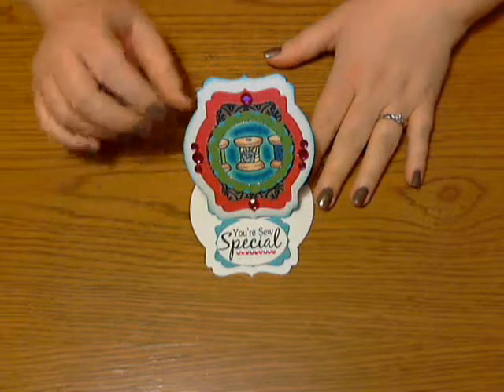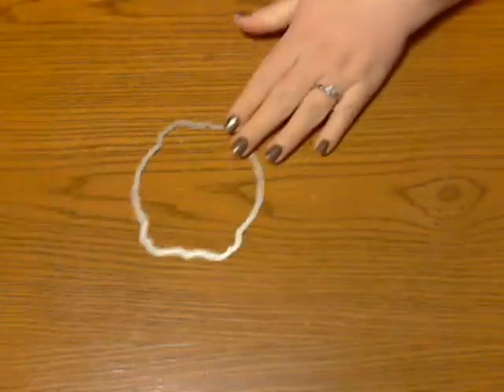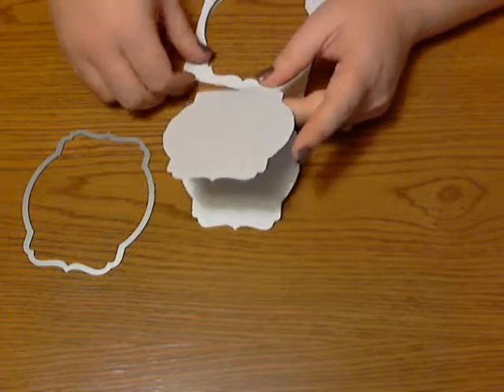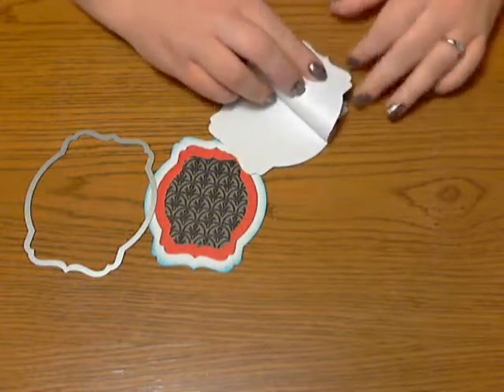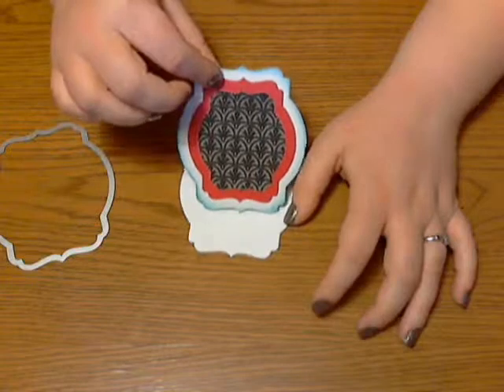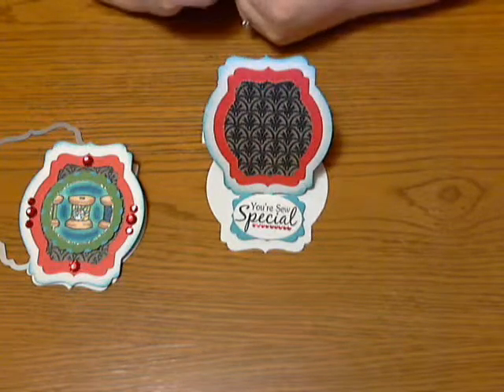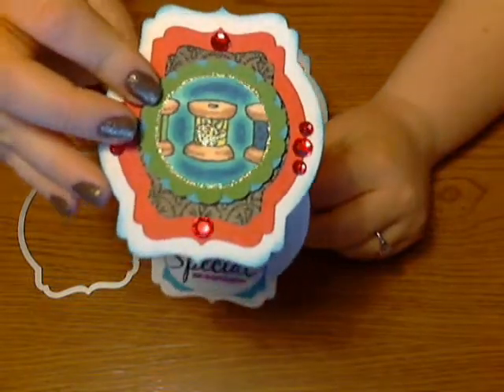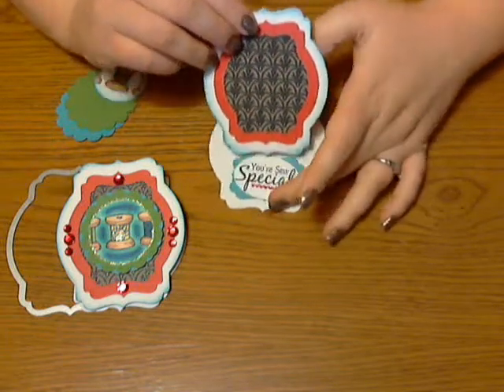Shaped Easel Card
A video tutorial made for Great Impressions Rubber Stamps featuring how to make a shaped easel card.